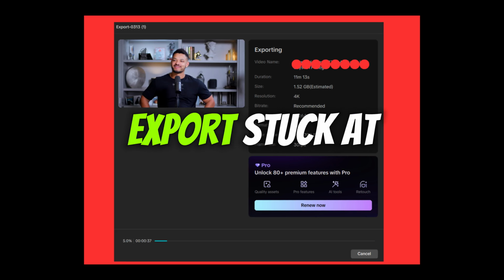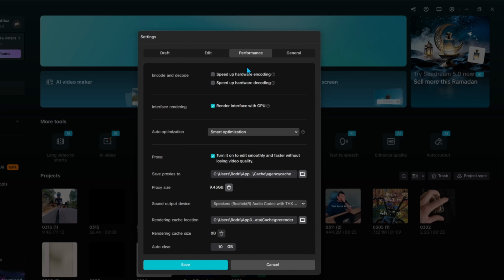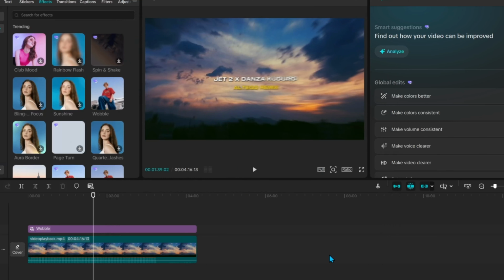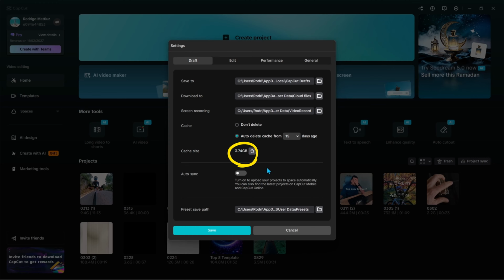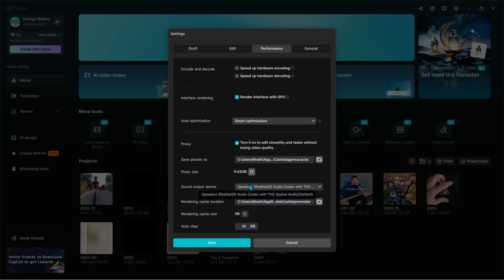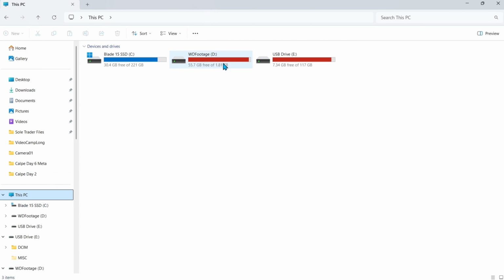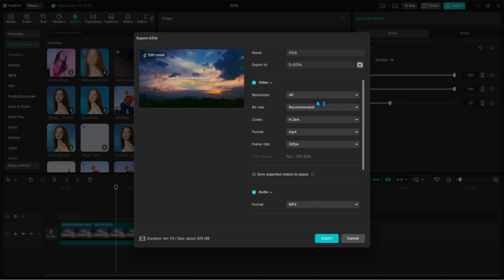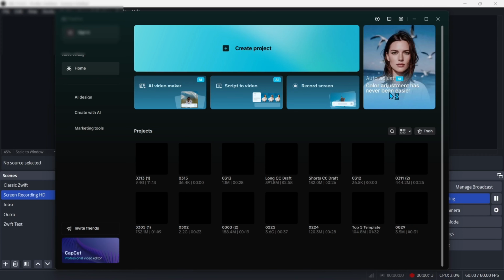CapCut Export Stuck? Remove These Features Immediately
Is your CapCut export stuck at 5%? This capcut tutorial provides immediate solutions to common capcut problem, especially for capcut pc users. Learn how to fix capcut export issues by disabling hardware accelerated gpu scheduling and removing pro features. These capcut tips will help you get your video out today!

In this video, we solve:
Why CapCut stops at 5% (Usually the "Hardware" glitch).
How to find hidden "Pro" features that are blocking your export.
Clearing your media cache without deleting your project.
The best export settings for 4K vs. 1080p stability.

4. Chapters, Hashtags & Tags
Video Chapters
0:00 Why CapCut Exports Get Stuck
0:30 Fix 1: Disable Hardware Acceleration (The 5% Killer)
0:45 Fix 2: The "Hidden" Pro Features Trick
1:00 Fix 3: Clearing Media Cache Safely
1:15 Fix 4: Freeing up Scratch Disk Space
1:30 Fix 5: Resolution & Codec Settings (H.264 vs HEVC)
1:40 Fix 6: Mobile-Specific Fixes (Background Activity)